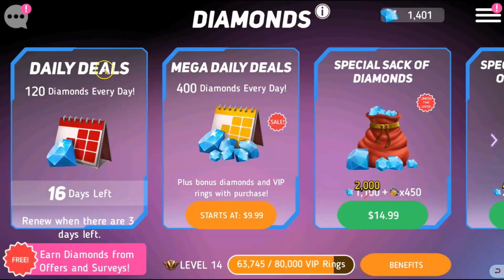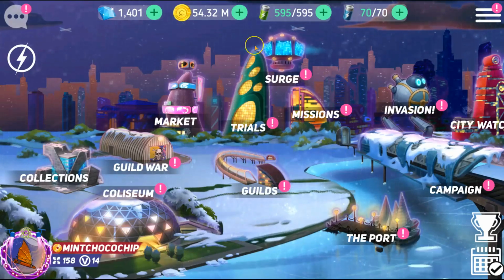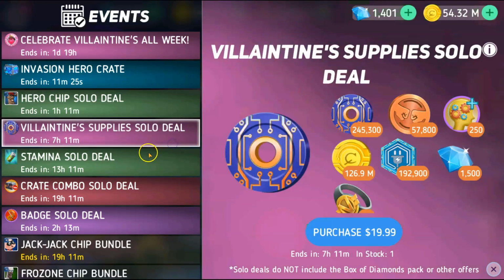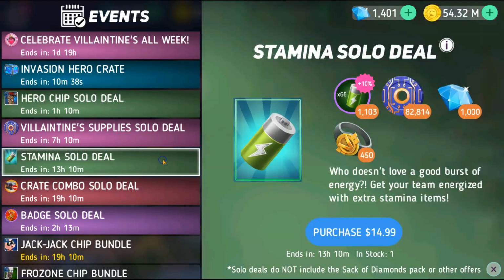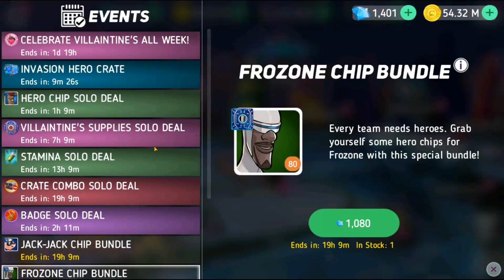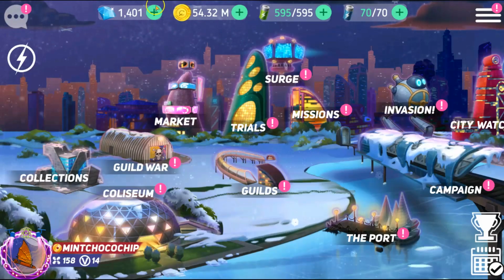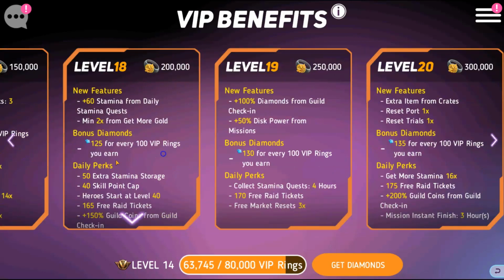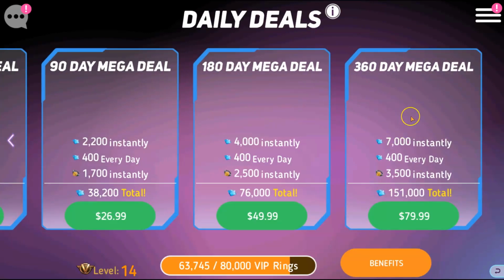How do I spend effectively? | Disney Heroes: Battle Mode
Money doesn't grow on trees. But if you got some, use it wisely!